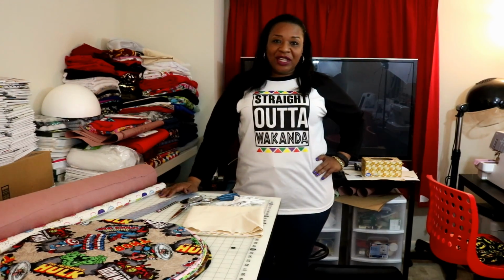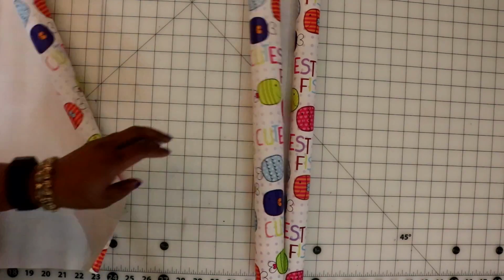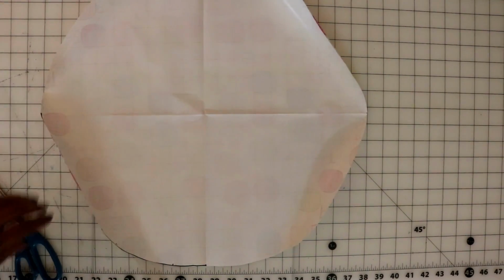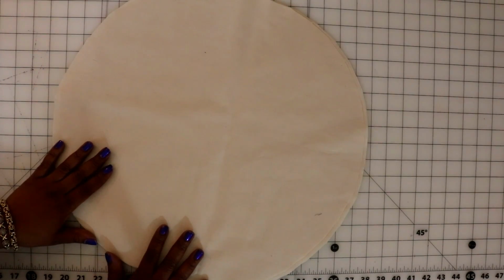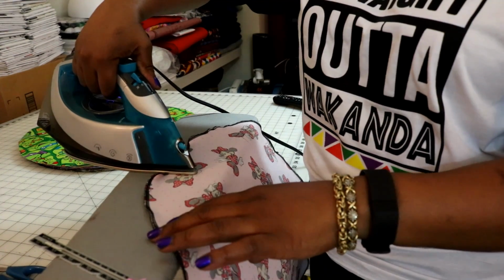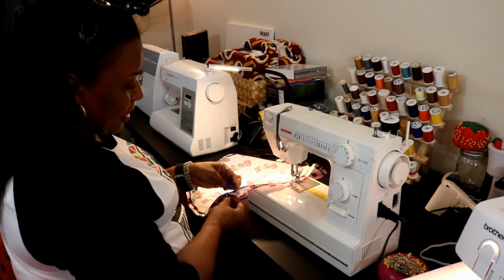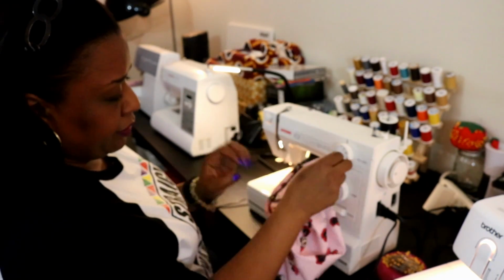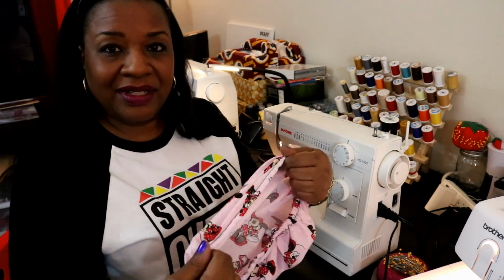Sew Surgery Caps for Kids for Donation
In this video, I will show you how to sew surgery caps for kids that I will donate to my local children’s hospital. A friend of mines, Bernadette, shared a video and tagged me in a Facebook post about a hospital, in another state, asking for donations for these caps. She knew that I sewed and knew that I was always looking for an opportunity to donate my skills so I acted IMMEDIATELY. I wanted to create this video for those people who are also interested in making and donating these caps. I hope you find it helpful. I appreciate you! :-)

WEEKLY VIDEO SCHEDULE:
I will post a new video EVERY Saturday at 12 noon EST. As I build up my video library and improve on my video editing skills (all this is so new to me), I will post twice a week so SUBSCRIBE so that you don't miss out on anything.

Supplies Used in this video:
1. At least 1 yard of fabric. (It will yield you 4 caps.) (I brought my fabric from Walmart & Hobby Lobby.)
2. 1 package of ¼ inch wide elastic
3. A sewing machine or hand sewing needles (to stitch by hand)
4. A  serger (optional)
5. An iron
6. Pattern paper, wrapping paper or newspaper to make circle pattern
7. A Ruler
8. Measuring Tape
9. Seam Gauge

If you live in the Maryland, DC and Virginia area, you can send your donations to the following children’s hospital:

Children’s National Health System
℅ Volunteer Services

Here are the guidelines:

1. Cotton Fabric ONLY
2. DO NOT wash the fabric
3. Can NOT be exposed to cigarette, cigar and/or drug smoke
4. Can NOT be exposed to pets.

If this video inspires you to make your own butter, please share with me and let me know how it turned out or if you did anything differently.

XOXOXOXOXOX
LaVeeda Monroe :-)